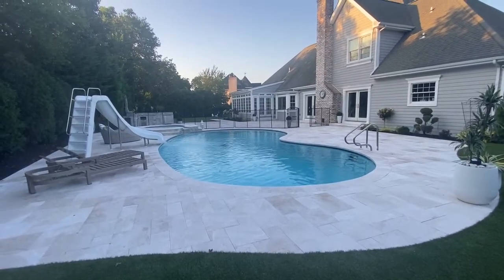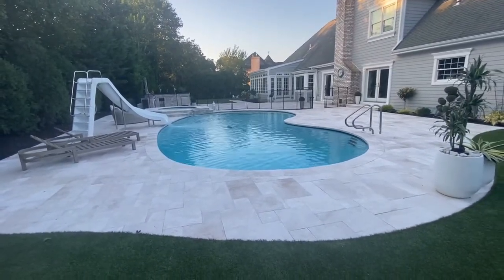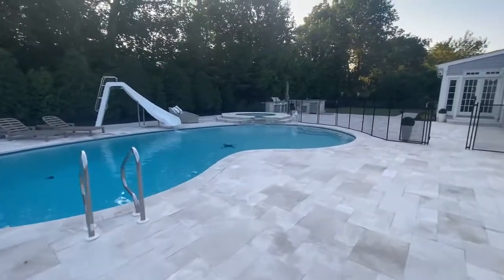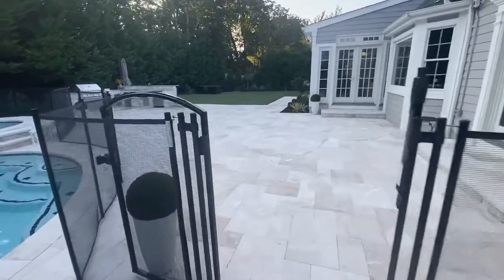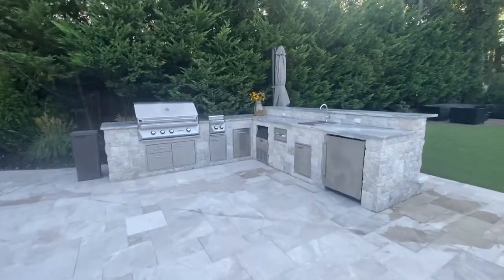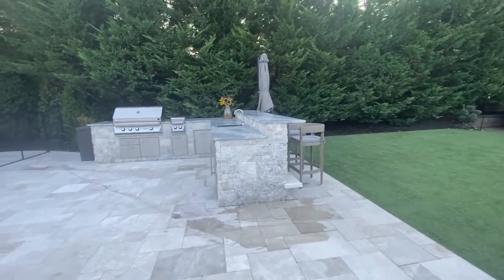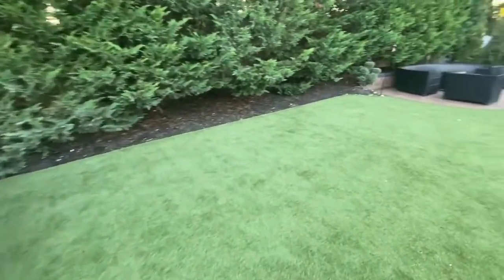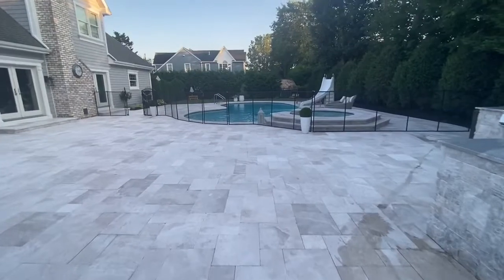Marble pavers Head of The Harbor NY 11780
This was a complete backyard remodel in Head of the Harbor Suffolk County NY. Starting with the pool we installed new waterline glass tiles. The patio and pool coping consists of G43 marble pavers selected from the gappsi natural stone collection. The spa was part of the raised patio that we redesigned and installed an octagon shaped steps all around with the round spa in the center. The homeowner has a temporary baby lock fence that would be removed in the future. For the time being it separates the pool area from the rest of the backyard. We installed an L shaped outdoor kitchen, with all twin eagle appliances, burners, ice maker refrigerator, sink and granite counter top. The walls were veneered with travertine random tumble veneer to match the raised spas and all the veneers in the backyard. We also installed a bar area with a footrest step  along one side of the outdoor kitchen. All remaining of the backyard we installed synthetic turf making it low maintenance for your backyard and also no need for a lawn mower to come in the back unexpectedly while the homeowners are using the pool. The all backyard patio and synthetic turf area was installed on recycled concrete base, for the marble pavers we installed a thin layer of sand and then installed the stones. For the synthetic turf we installed a thin layer of bluestone screening over the recycled concrete base and then installed weed fabric before installing the synthetic turf.